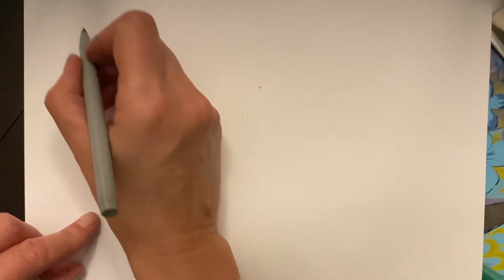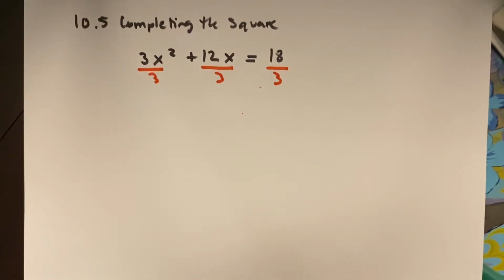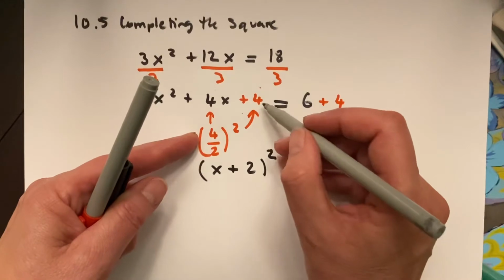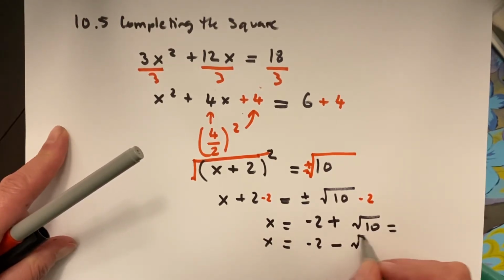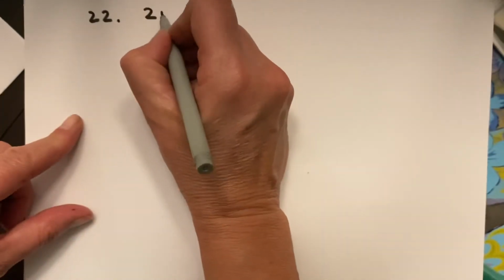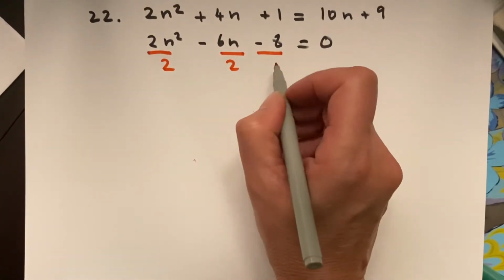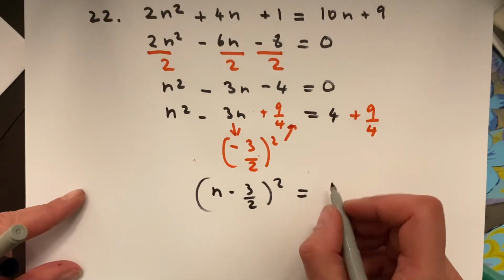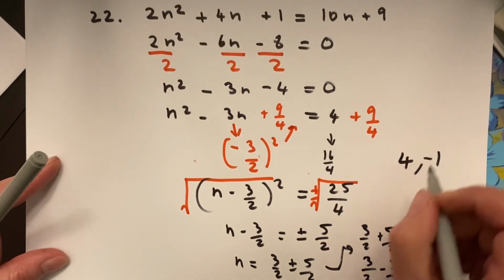Review Chapter 10- Completing the Square